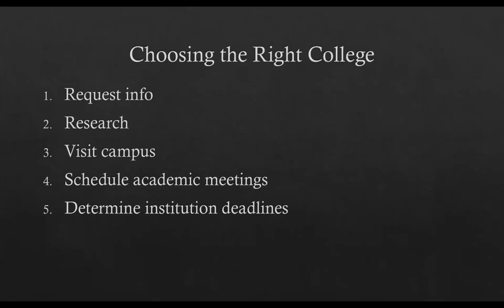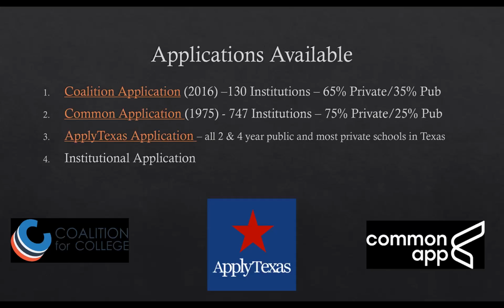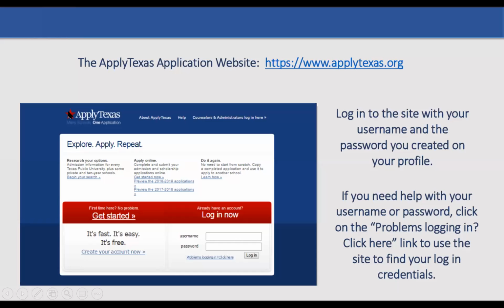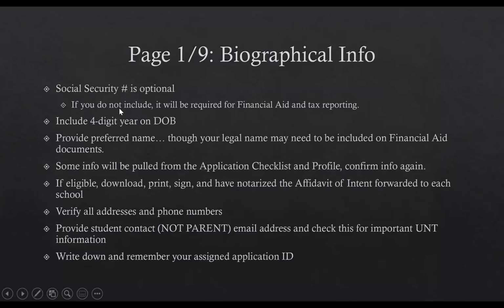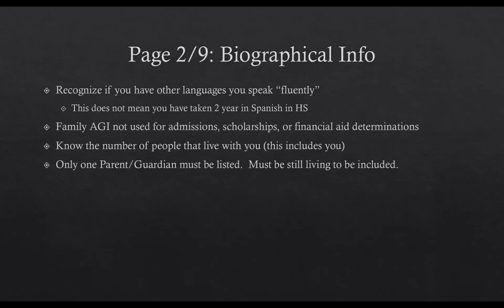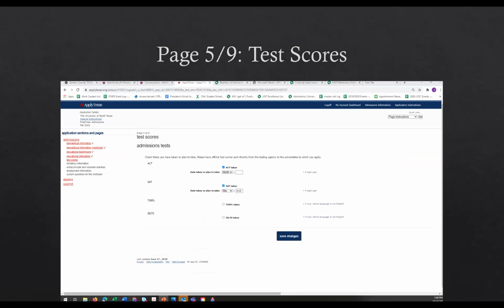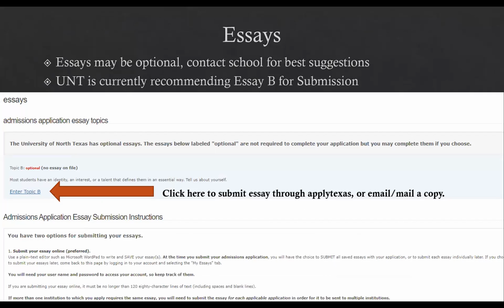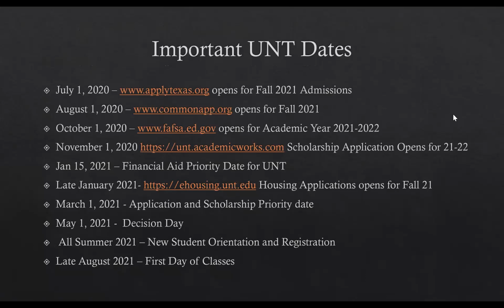Applying to College 101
Overview of basic application recommendations on the applytexas.org appliation.